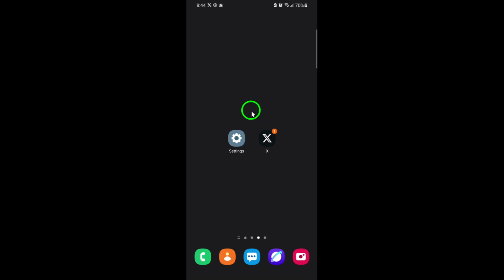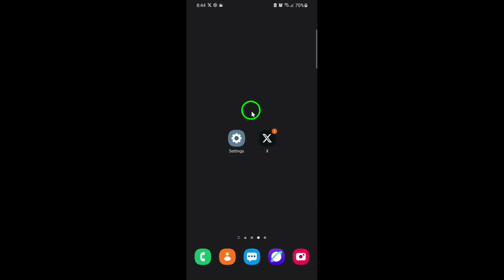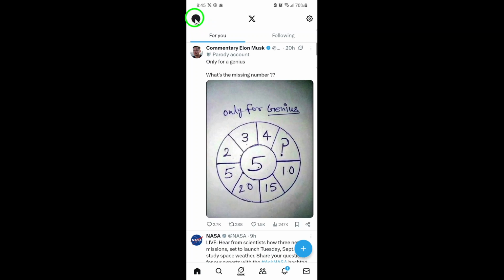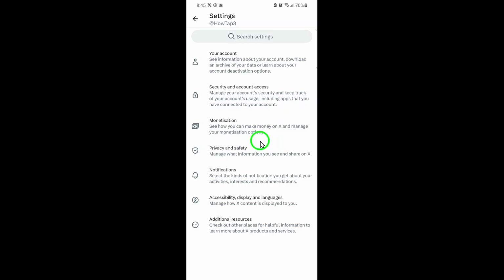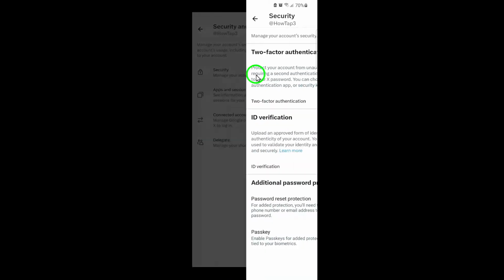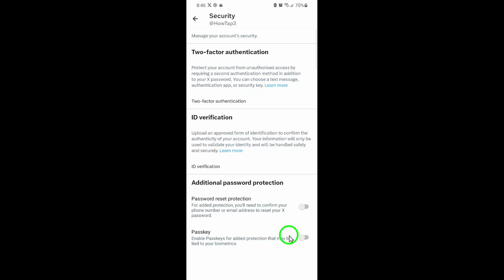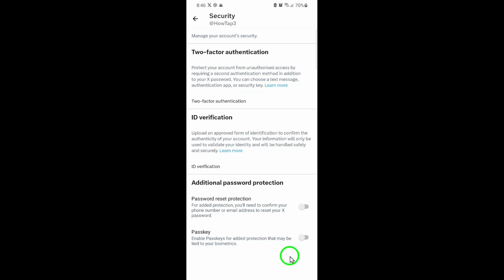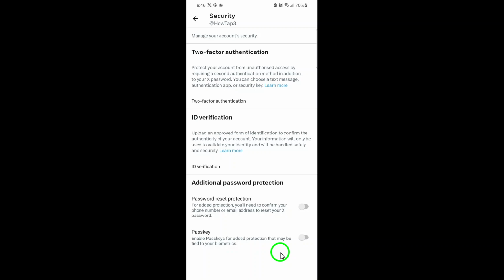How To Enable Passkeys On X App (Updated)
Learn how to enable Passkeys on the X app in this updated step-by-step guide. This quick tutorial will help you secure your account with the latest authentication feature in just a few taps.

1. Open the X app

2. Tap your profile icon

3. Go to Settings and privacy

4. Tap Security and account access

5. Tap Security

6. Toggle on Passkeys & Enter your password to confirm

7. Tap Create passkey & tap Continue

8. Confirm-

Chapters:
00:00 Intro
00:12 Soultion
01:05 Outro